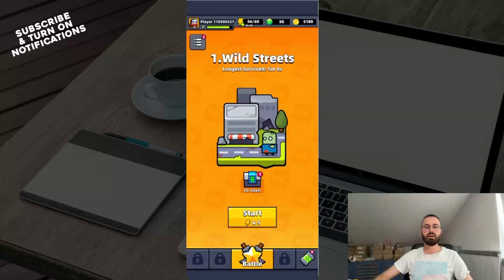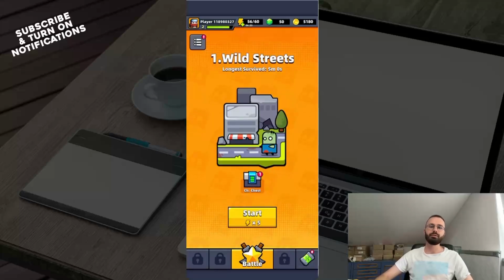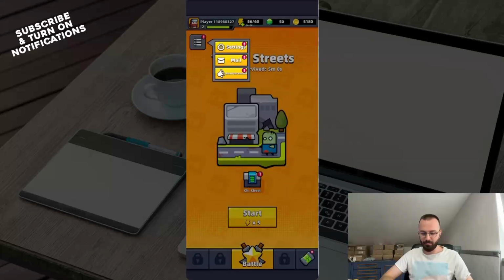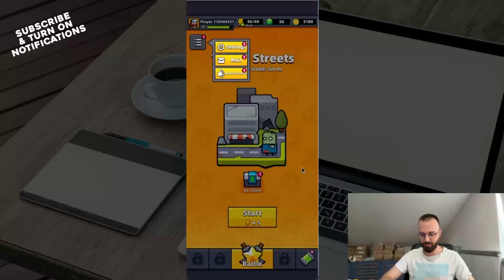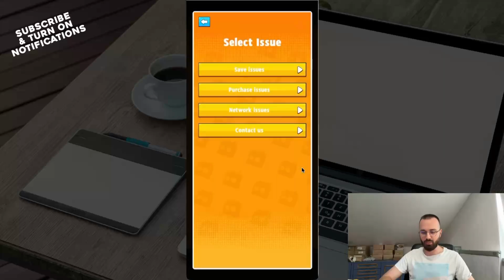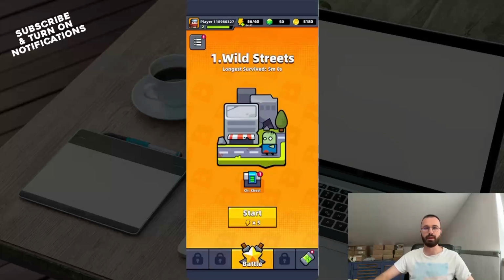How To Reset Survivor io Account (Quick Tutorial)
In this video I will show you How To Reset Survivor io Account. It would be good if you watch the video until the end so that you don't miss important steps.